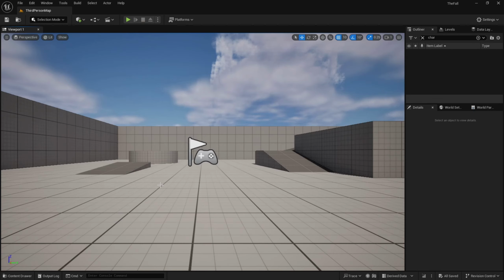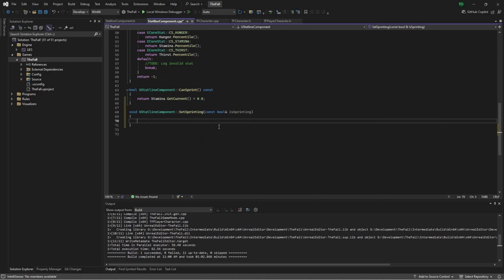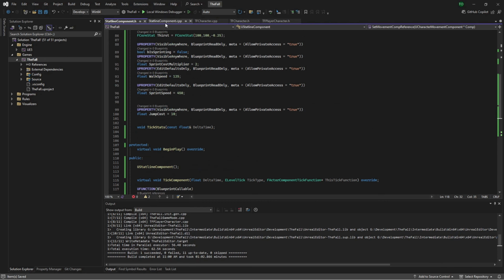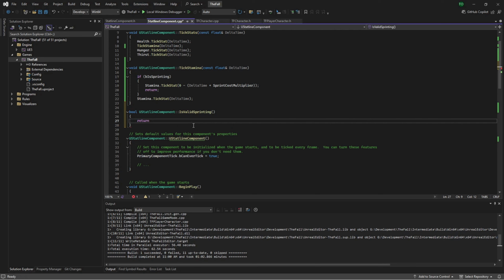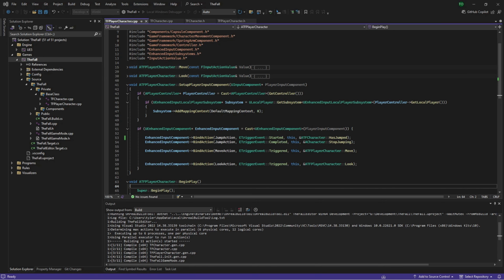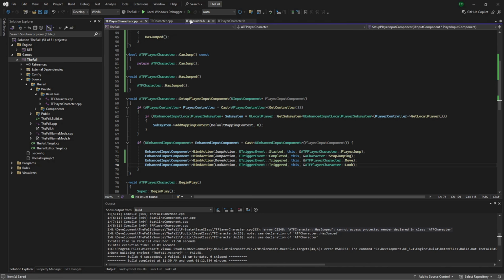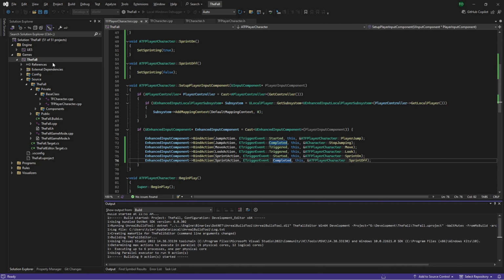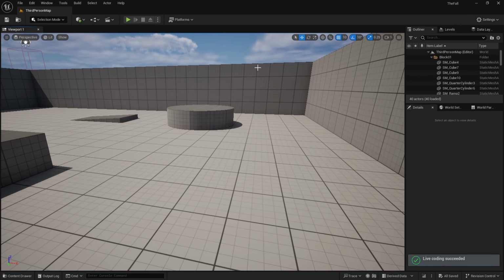UE5 C++ Survival Game EP03 - Jump and Sprinting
Adding in both the jump and sprinting functionality to our reusable, Statline actor component.